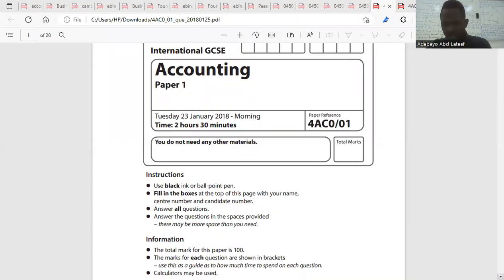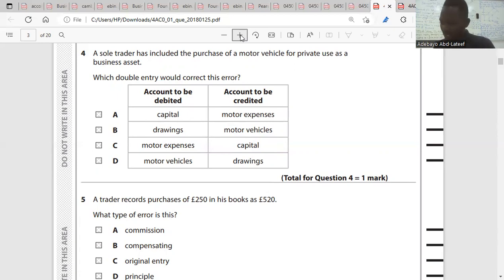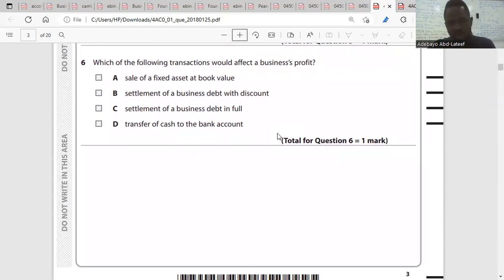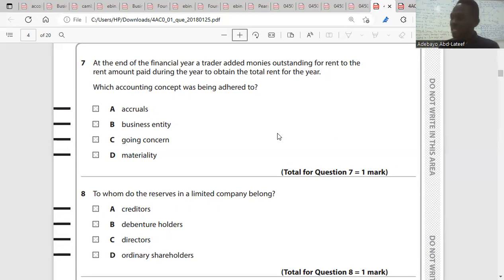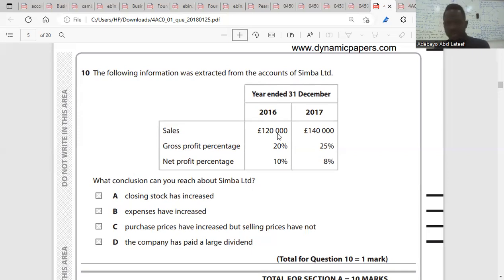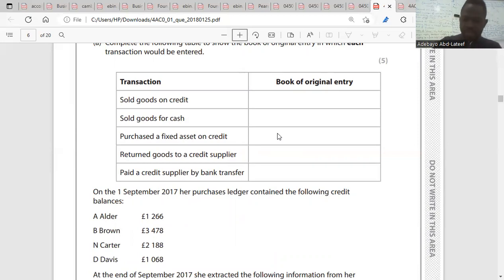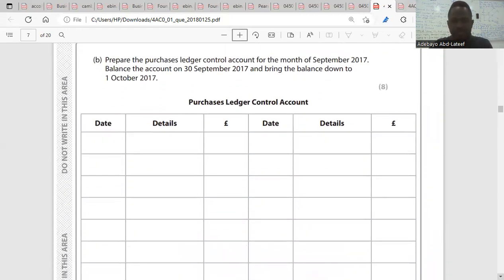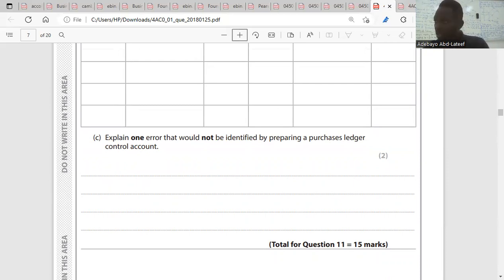Accounting IGCSE Past Paper (Part1 Jan 2018)